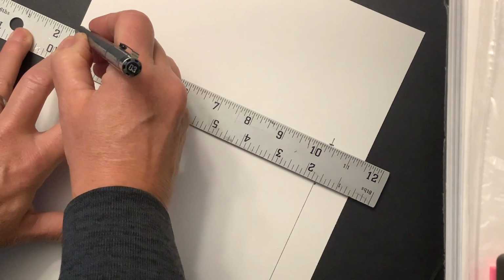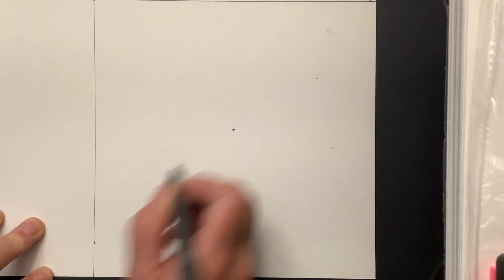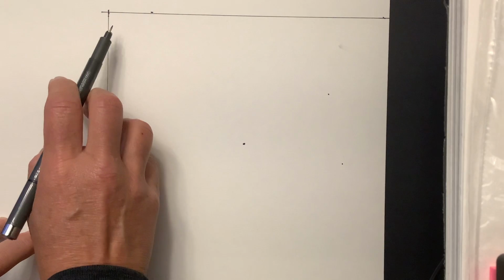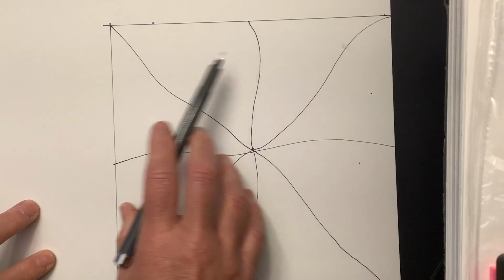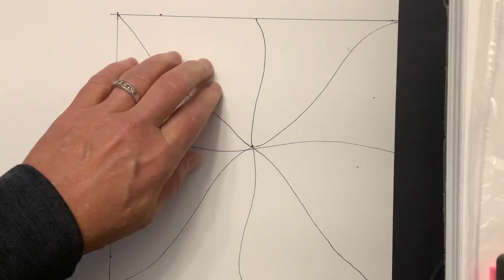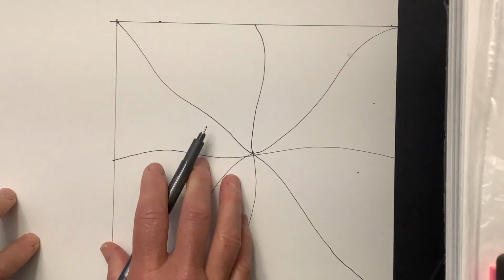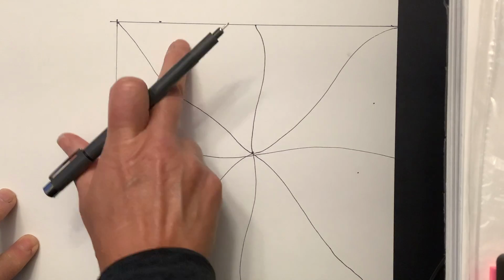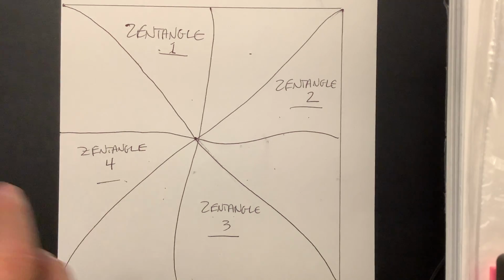Setting up our Zentangle Design